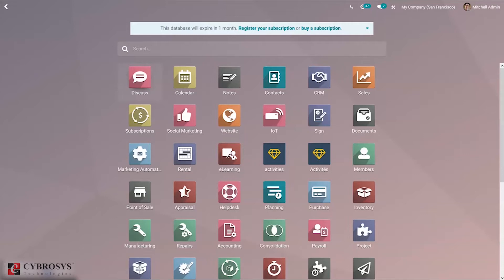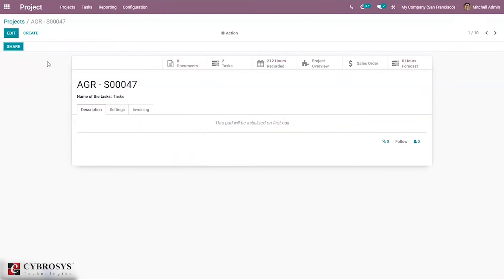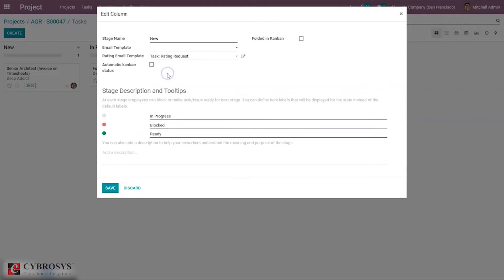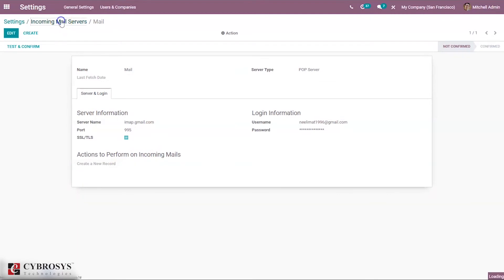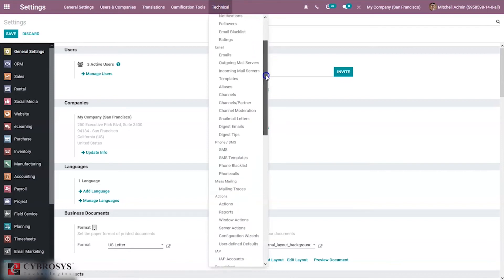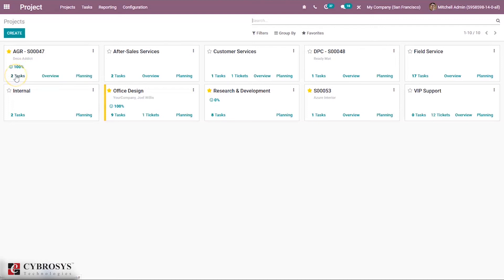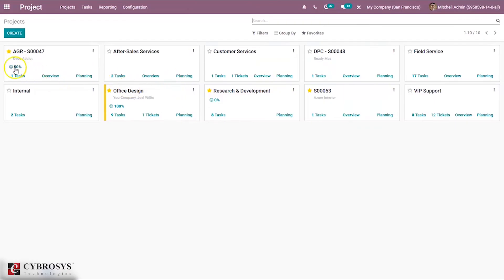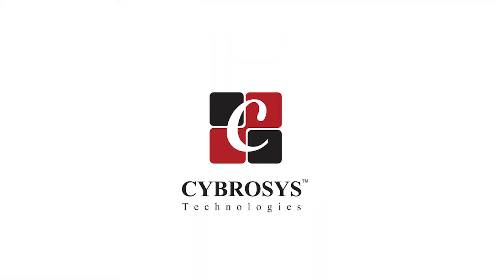Customer Rating in Odoo 14 Project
Customer ratings are the review of the customer based on his experience with the specific service that they are availed. Odoo features the customer rating so that customers can rate and review once the stage changes or periodical basis. The rating has the power to gain customer trust and encourage people to interact with the company.